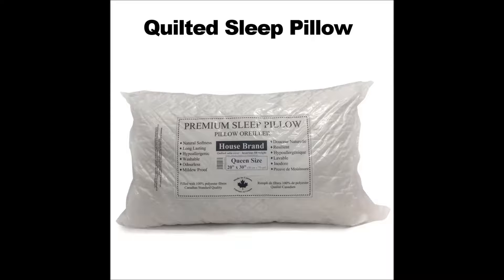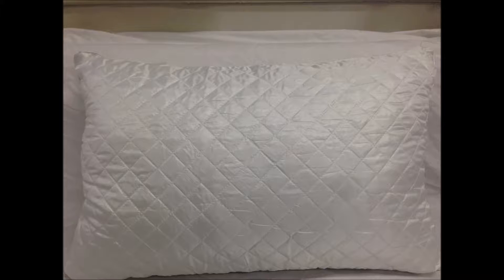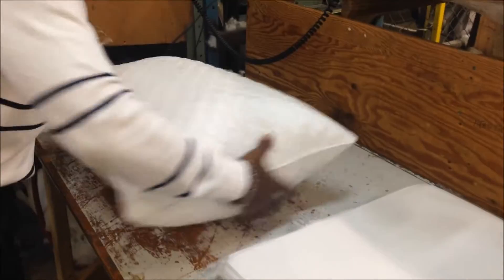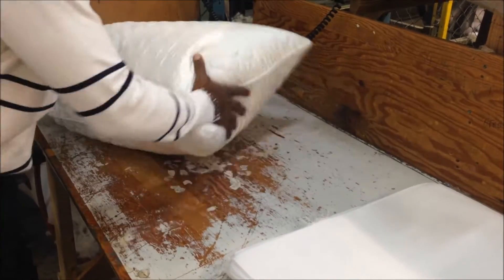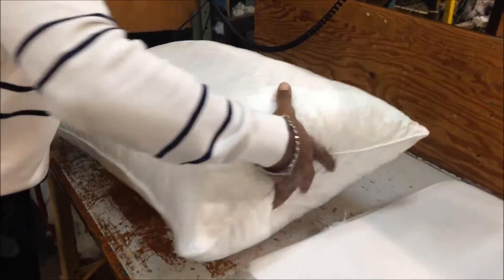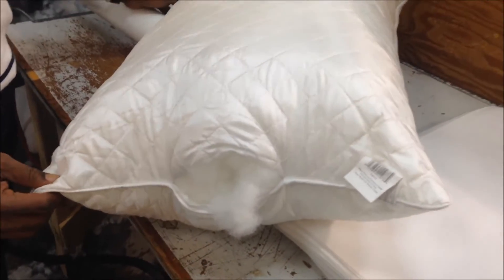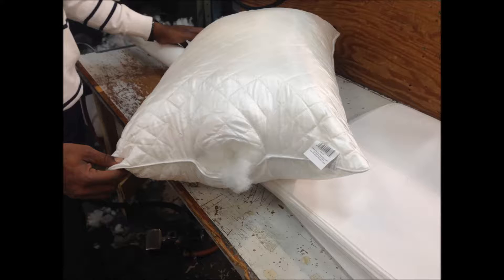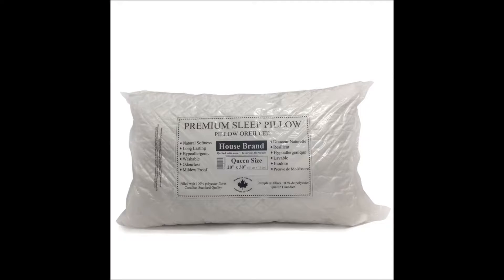Hometex.ca Premium Quilted Sleep Pillow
Hometex.ca Quilted Bed Pillow is generously overstuffed with brand new, non recycled polyester fibers in a polyester satin sheel. Hypoallergenic, odorless, mildew proof. Machine washable.